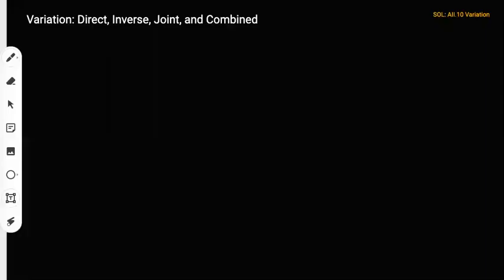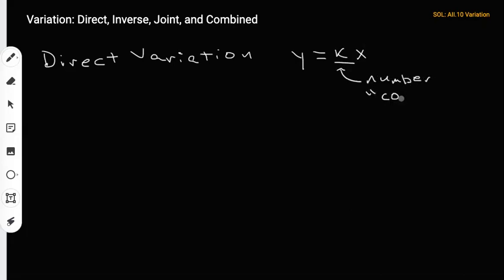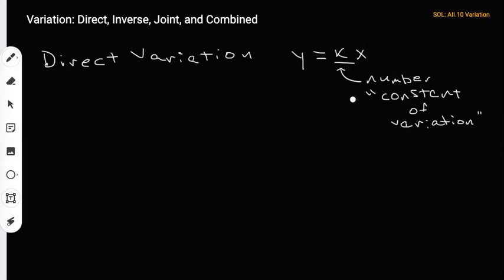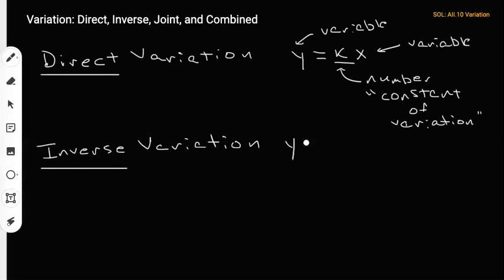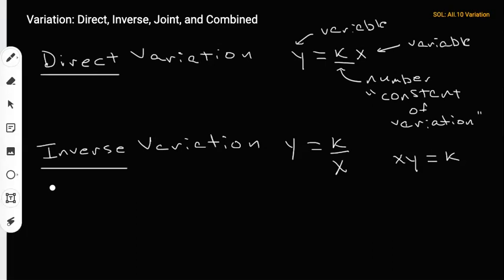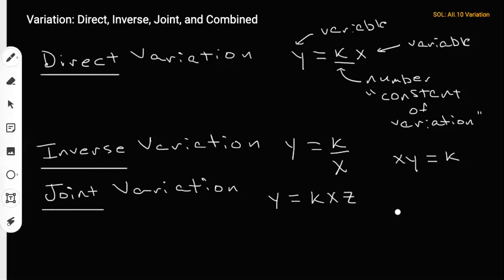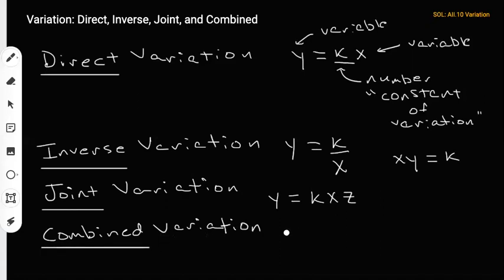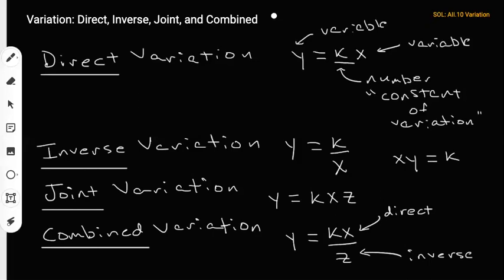Four Types of Variation | Algebra 2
Four Types of Variation
Algebra 2